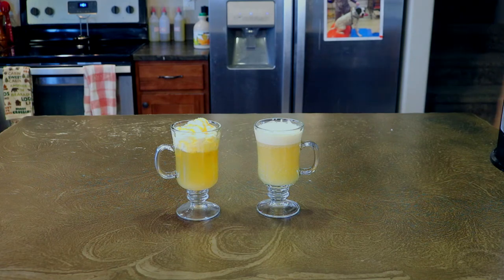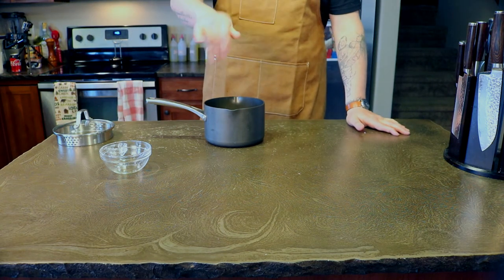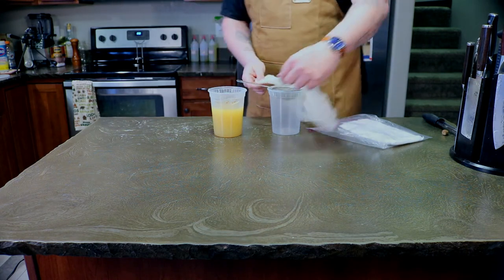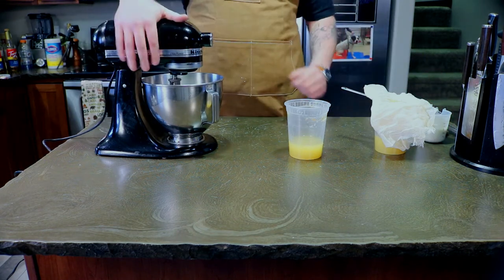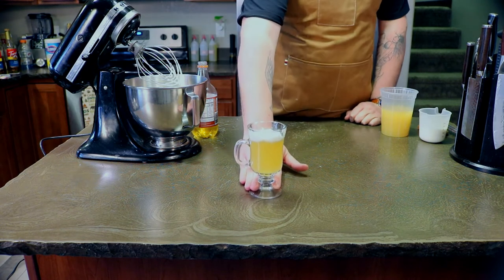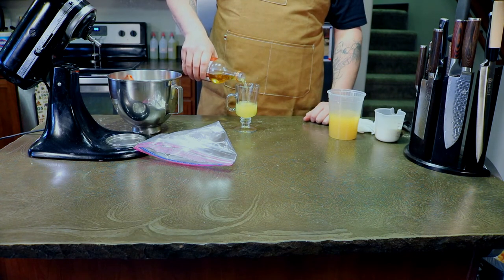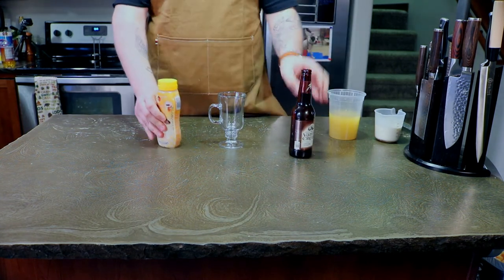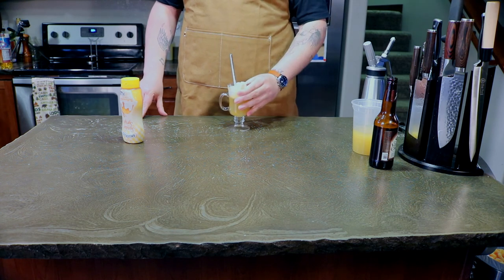Brisco Makes Butter Beer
This is a Butter Beer recipe I came up with, based on a few other recipes.